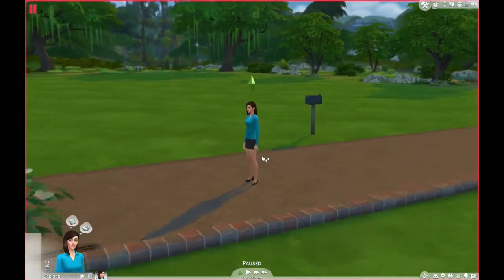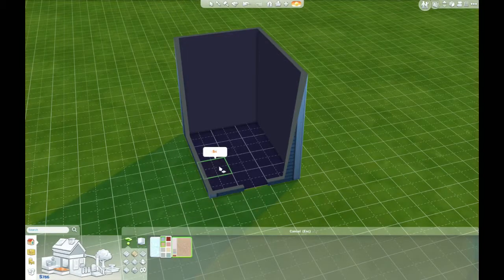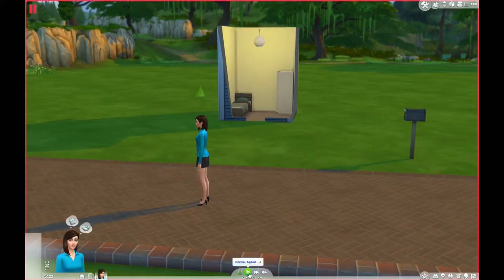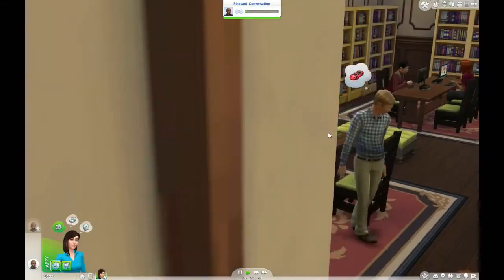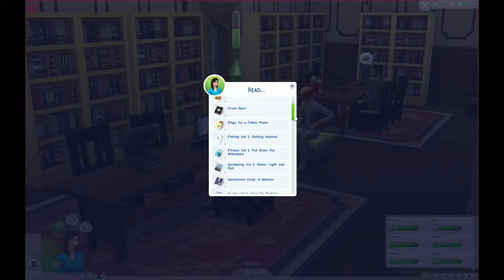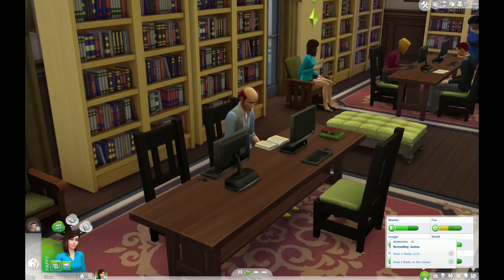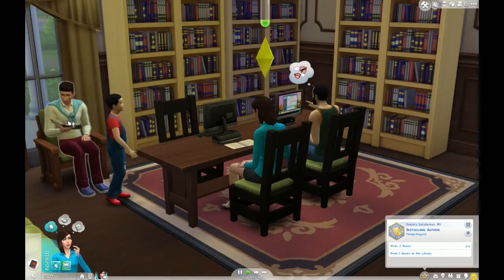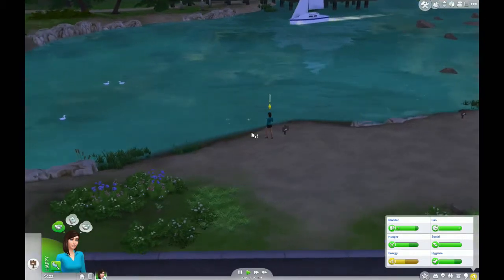Let's Play Sims 4 - Legacy Challenge - EP1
This is the start of my Dawson Legacy Challenge.